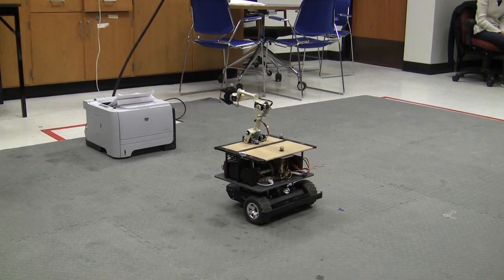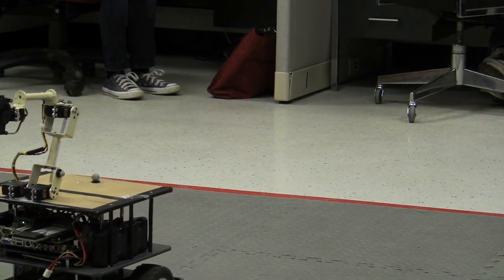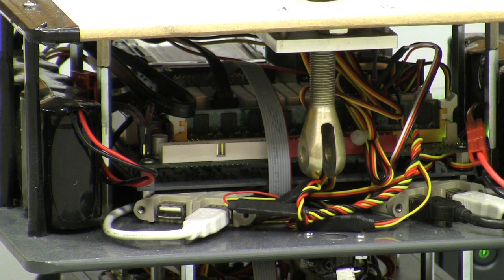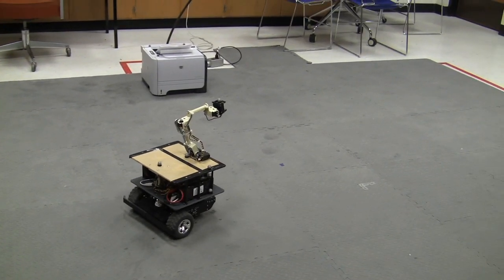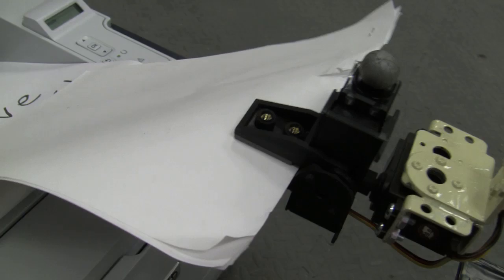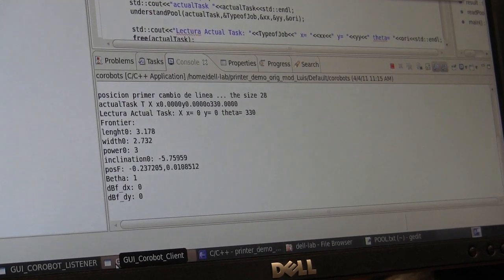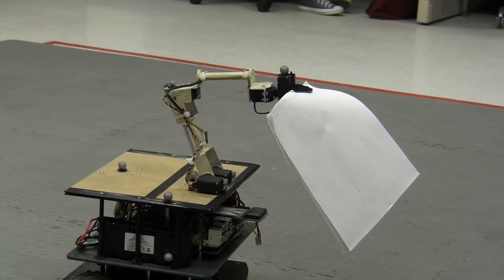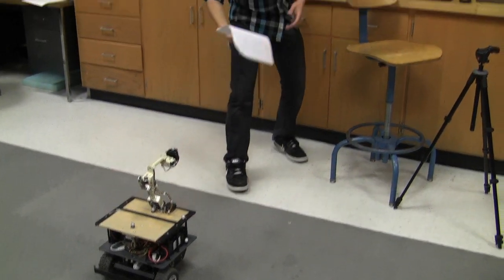Thinking Robots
University of Delaware researchers discovered a language link between linguistics and robots.  With it, they believe, robots could work one day be first responders in emergencies.

More details: Babies learn to talk by listening intently to those around them. They observe which sounds come naturally together, intuitively building rules as to what fits and what does not.

Herbert Tanner believes similar rules exist in robotics, when it comes to deciding the sequence of actions a robot can execute.

Tanner, an assistant professor of mechanical engineering at the University of Delaware, and fellow researcher Jeffrey Heinz, are applying formal language theory and linguistics algorithms to design robots that can 'think for themselves.'

"Amazingly, we can use insights from how children learn language to design robots which can likewise learn from their experience," said Heinz, an assistant professor of linguistics and cognitive science.

This is accomplished through a theoretical modeling and analysis framework that uses a combination of logic (the language of computer science) and differential equations (the language of traditional engineering).  The new algorithms will give the robot the tools to devise plans on its own, based on its environment.

Currently, human designers pre-program robots to complete actions in a certain sequence. This is because while planning is easy for humans, it is analytically and computationally challenging for robots.

In one example, a robot is asked to pick up and deliver a computer printout. The robot uses high frequency wireless communications and a network of eight cameras to triangulate its location and its destination. The cameras offer pinpoint accuracy -- within one millimeter --measuring the robots' location one hundred times per second using reflective markers.  The sequence of maneuvers involved is currently pre-programmed, but Tanner has a plan to enable the robot to 'program' itself.

"We want our robots to learn both from a human instructor and from their environment how to plan their actions," said Tanner.

In the future, he hopes to include multiple robots, potentially using a combination of both ground and aerial machines.

"A team of robots that exploits the strengths of each member is more valuable than adding new capabilities to a single robot," he added.

If successful, Tanner's research will allow robots to observe the behaviors around them and adapt their actions according to their surroundings. He believes this could be useful in emergency response to automatically generate an action plan for how first responders can quickly coordinate relief efforts.

Medics, for example, cannot reach victims unless engineers have cleared the rubble; while engineers need to wait for firefighters to put out the flames before they can work.

"It becomes a problem of planning, scheduling and resource allocation," explained Tanner. "Having an automated planning tool generated by the robots can eliminate uncertainty and confusion and get things going."

The research is funded by the National Science Foundation's (NSF) Cyber-Physical Systems program. Tanner is the principal investigator (PI) on the grant, which totals $1M. Heinz and Calin Belta, a mechanical engineer at Boston University, serve as co-PIs on the project.